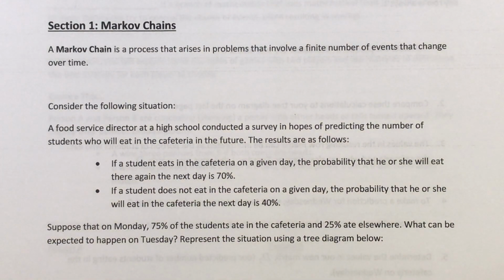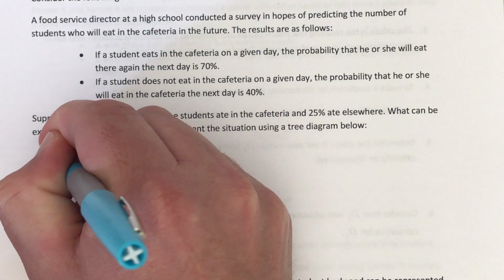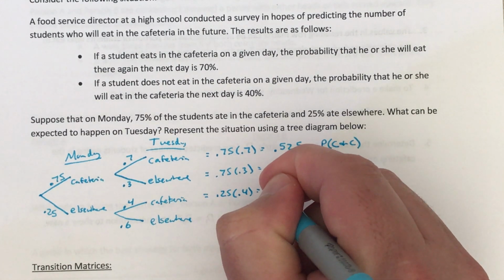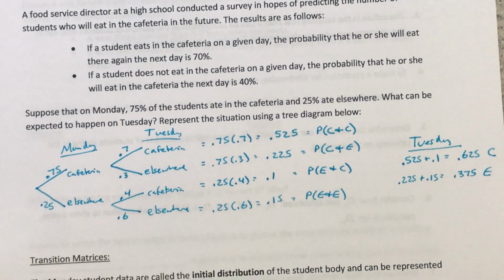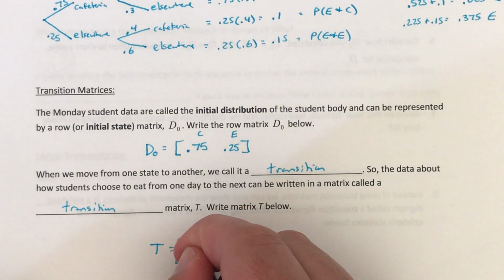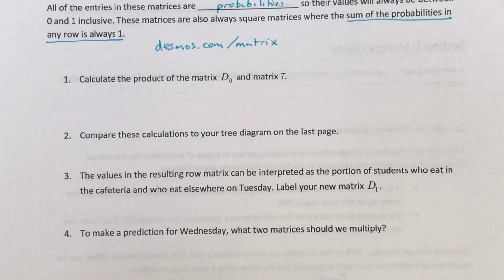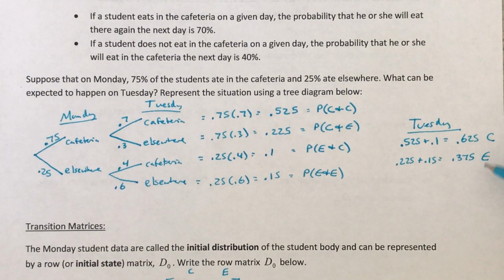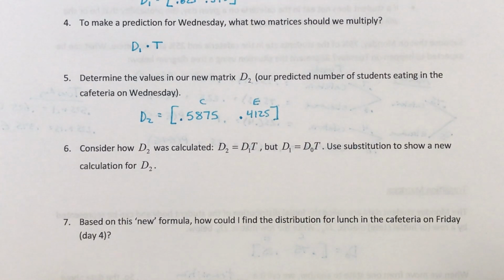Discrete Math 6.1